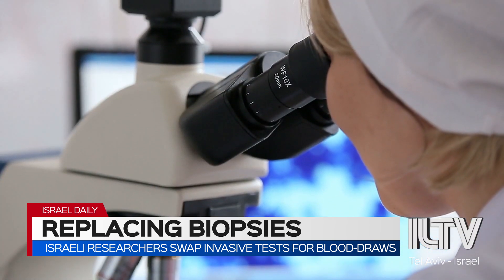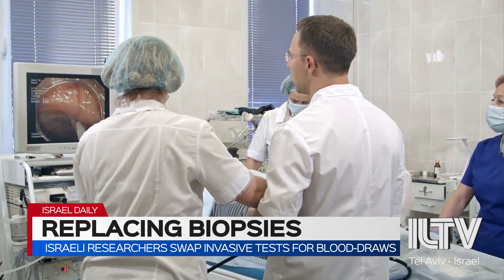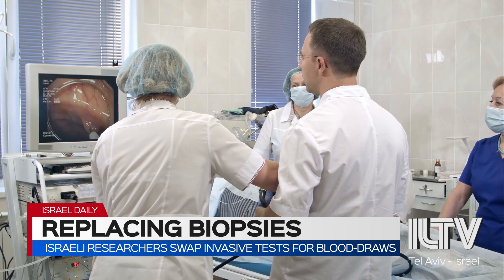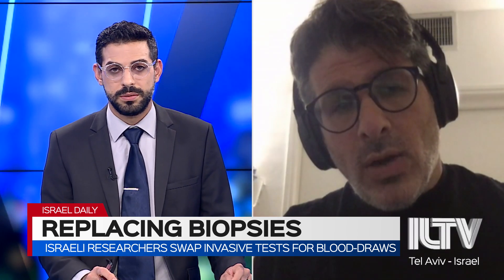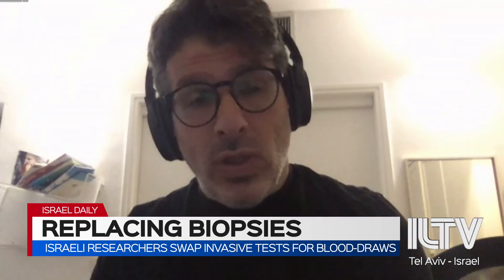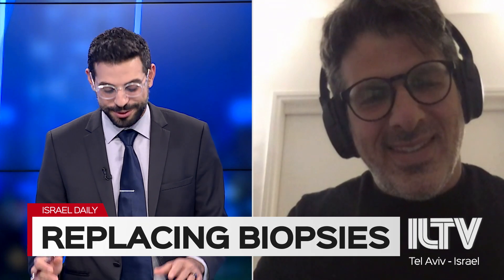Israeli researchers swap invasive tests for blood-draws- Dr. Ronen Sadeh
While most are preoccupied with COVID, Israeli doctors have found a way to replace invasive and painful tests, for another serious illness. Researchers now replacing biopsies for cancer with a simple blood draw.

Dr. Ronen Sadeh | Sr. Research Associate, Hebrew University; CEO, Senseera Health